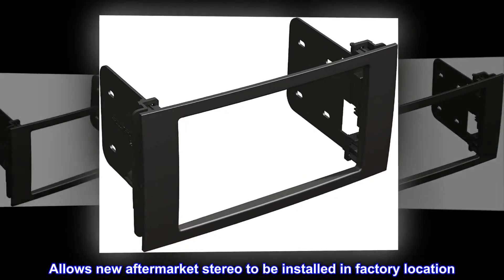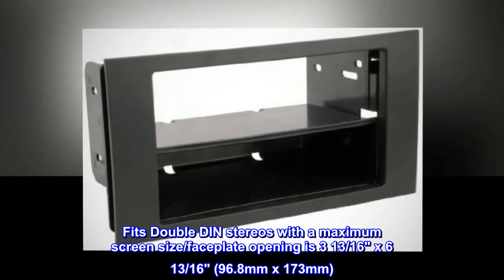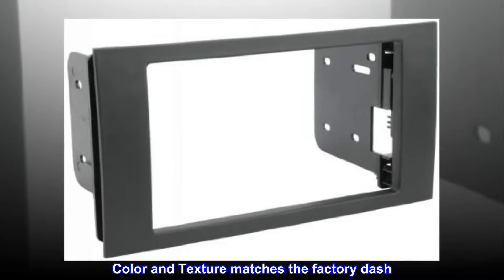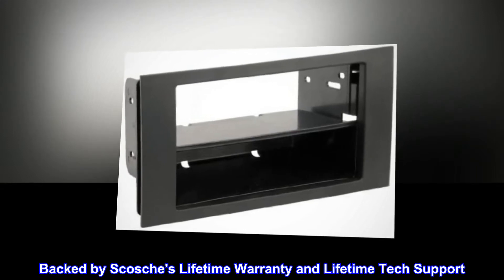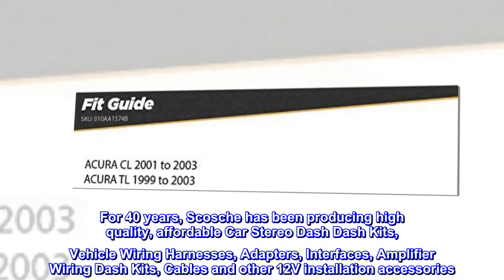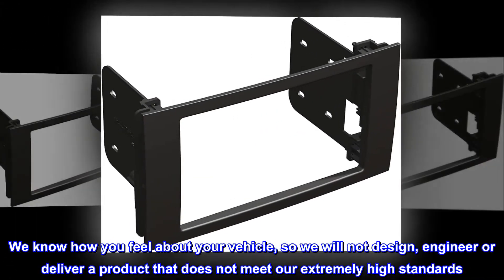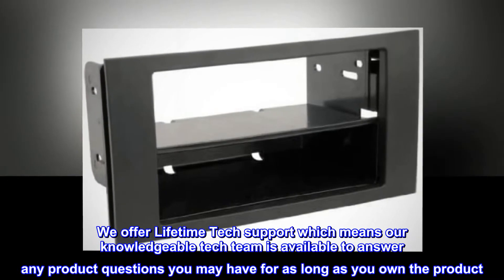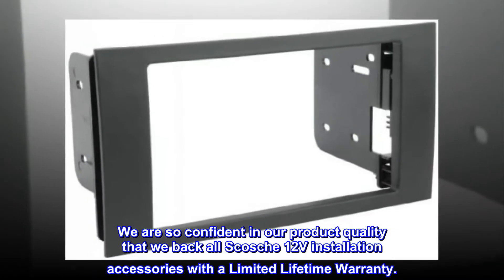Scosche FD1444B Compatible with 2010-13 Ford Transit ISO Double DIN & DIN+Pocket Dash Kit Black - M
Scosche FD1444B Compatible with 2010-13 Ford Transit ISO Double DIN & DIN+Pocket Dash Kit Black

Allows new aftermarket stereo to be installed in factory location
Fits Double DIN stereos with a maximum screen size/faceplate opening is 3 13/16" x 6 13/16" (96.8mm x 173mm)
Precision designed for a gapless fit between the dash and the Dash Kit
Color and Texture matches the factory dash
Easy to install. No special tools are required. Includes step-by-step instructions
Backed by Scosche's Lifetime Warranty and Lifetime Tech Support
For 40 years, Scosche has been producing high quality, affordable Car Stereo Dash Dash Kits, Vehicle Wiring Harnesses, Adapters, Interfaces, Amplifier Wiring Dash Kits, Cables and other 12V installation accessories. We know how you feel about your vehicle, so we will not design, engineer or deliver a product that does not meet our extremely high standards. When you purchase a Scosche installation accessory, we have you covered. We offer Lifetime Tech support which means our knowledgeable tech team is available to answer any product questions you may have for as long as you own the product. We are so confident in our product quality that we back all Scosche 12V installation accessories with a Limited Lifetime Warranty.

Easy install perfect fit
It came with everything i needed to install a double din in my van. Had the clips, screws, bezel etc. I didn't have to rundown to the audio store for anything. Great fit as well